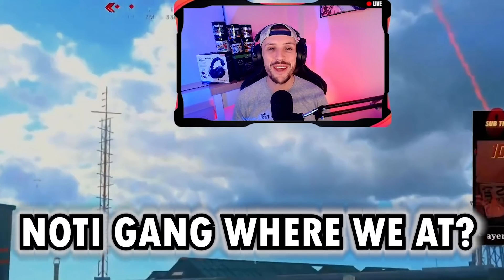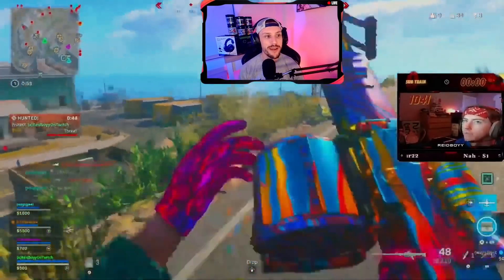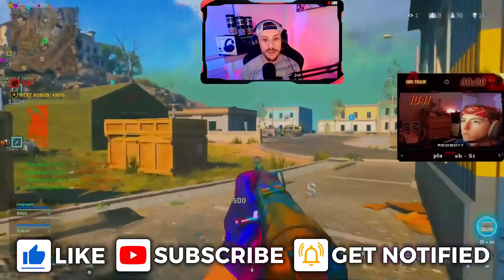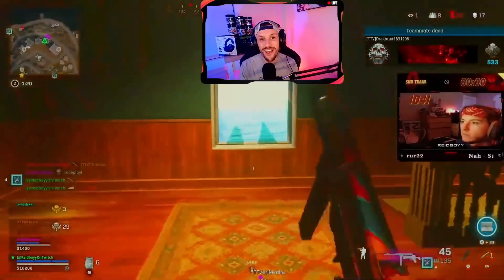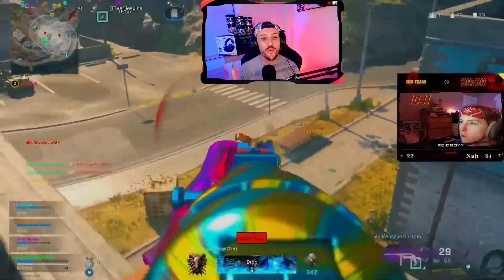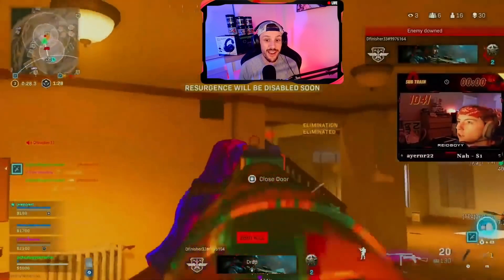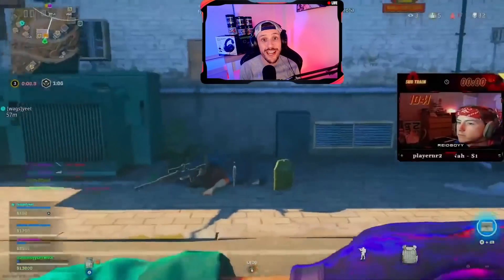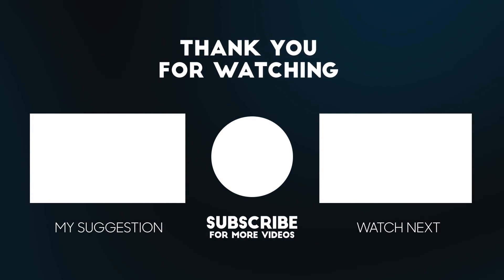How To Improve On Console With No FOV Slider | Raise Your KD & Get High Kill Games On Rebirth Island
Today I am going over how to imrpove on console with NO FOV Slider by breaking down a 43 KILL GAME by Reidboyy who plays exclusively on console. This is going to help you raise your KD and get more high kill games on Rebirth Island.